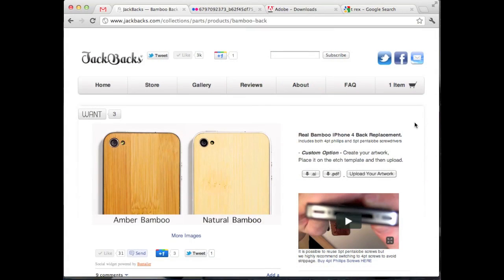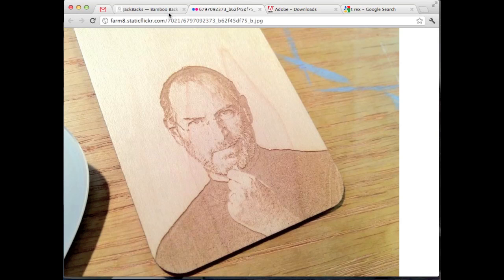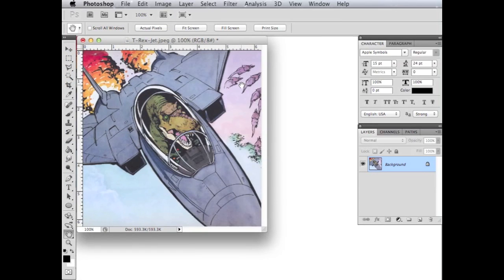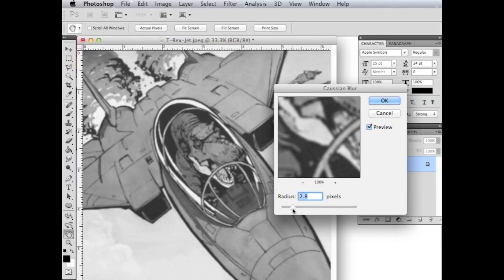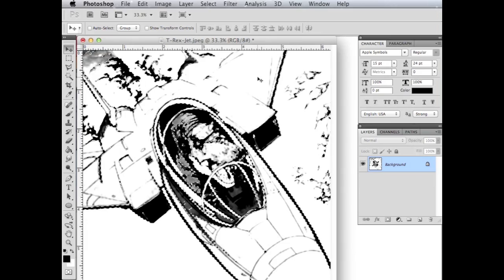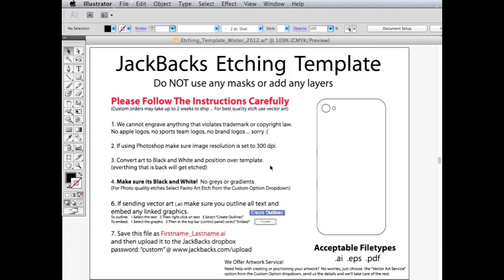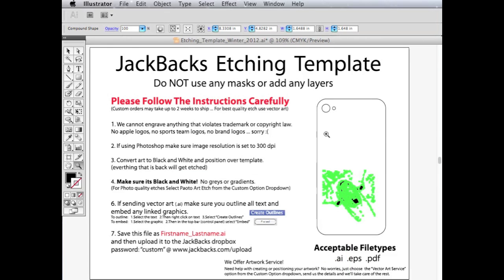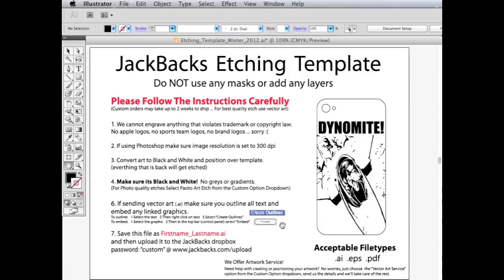How To Prep Art For Laser Engraving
JackBacks Real Wood iPhone 4/4S Accessories
This will show you how to use photoshop and illustrator to prep your artwork for laser etching.